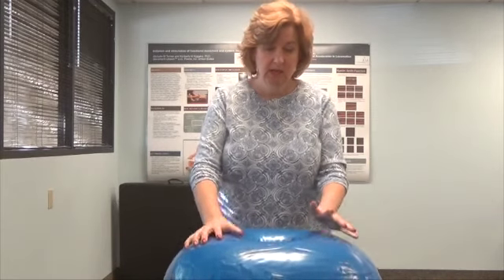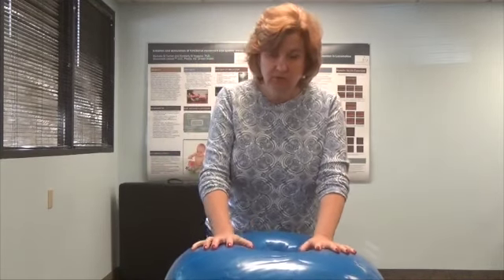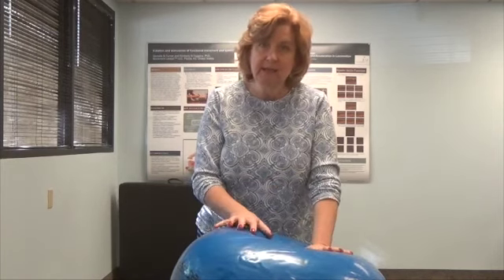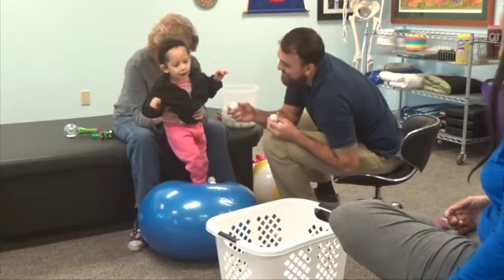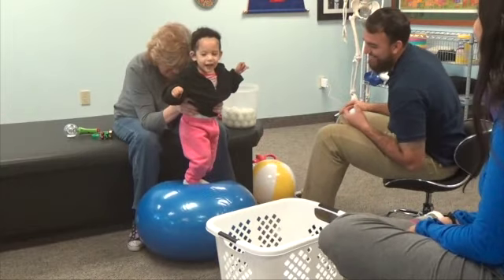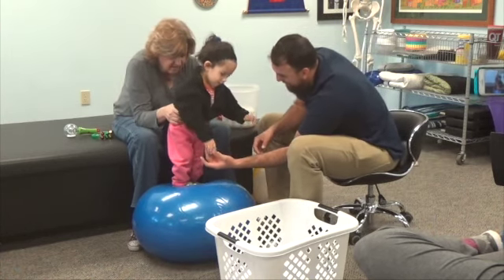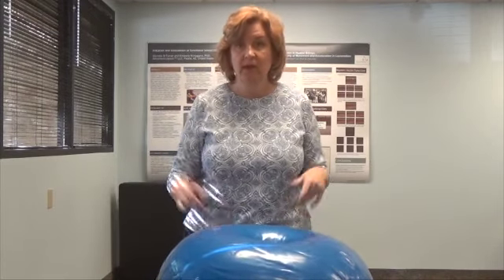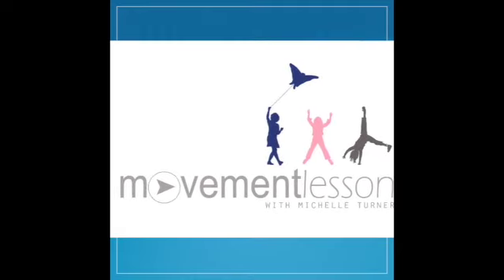Help with Learning How To Stand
Michelle Turner, movement expert, shows you how she uses inflatables to help initiate counterbalance in standing through counteraction. The donut cando ball is available through Amazon . For help with functional developmental movement, go

Newborn Movement Assessment available at Amazon
Help everyone in your community and become a Movement Lesson practitioner